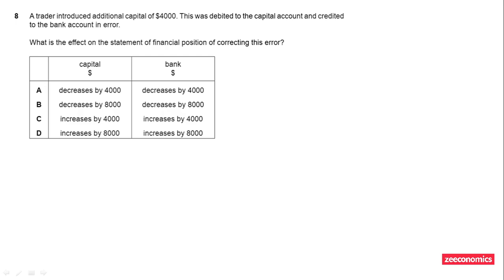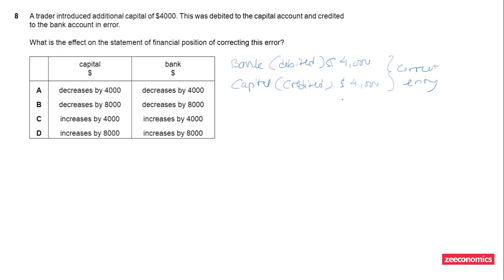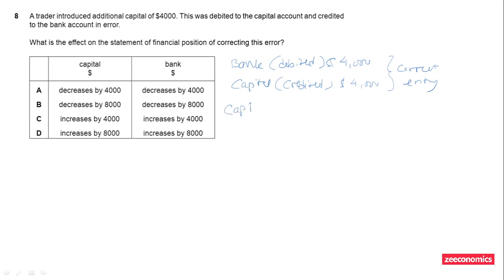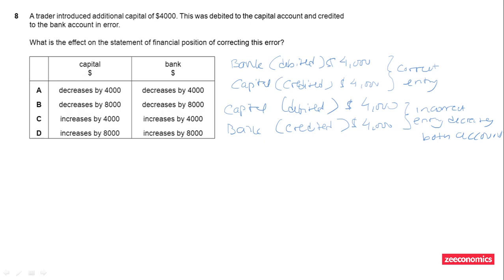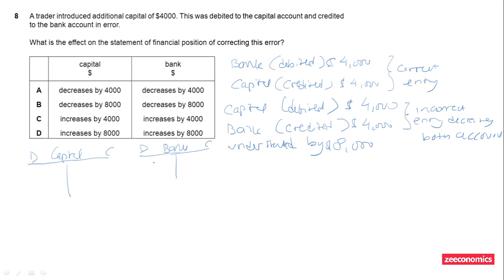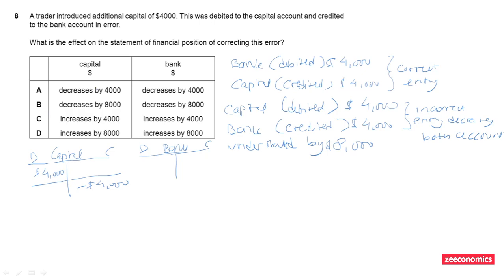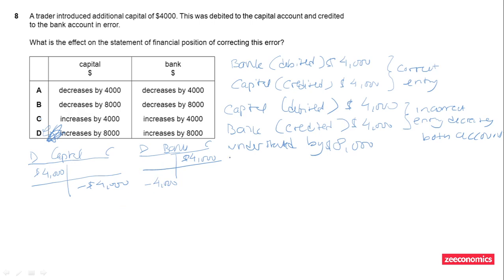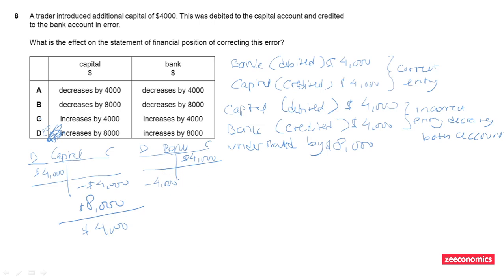SOLVED! Capital & Bank Account Errors (IGCSE Accounting Question 8 Deep Dive)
Got an additional capital error that's messing with your statement of financial position? This video tackles Question 8 from the February/March 2024 IGCSE Accounting Paper 1, demonstrating how to correct an error where additional capital was incorrectly debited to the capital account and credited to the bank account.  Learn crucial accounting adjustments and ensure your capital account and bank account are accurately reflected. Perfect for students mastering double-entry bookkeeping and error correction to confidently prepare their financial statements.